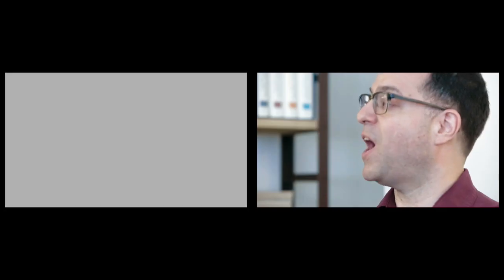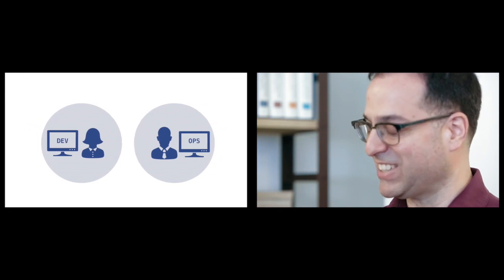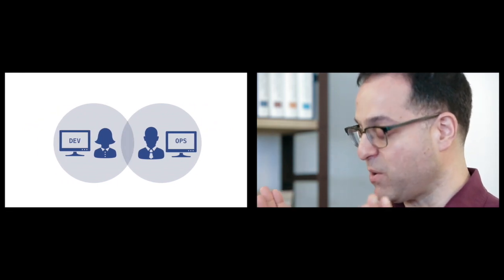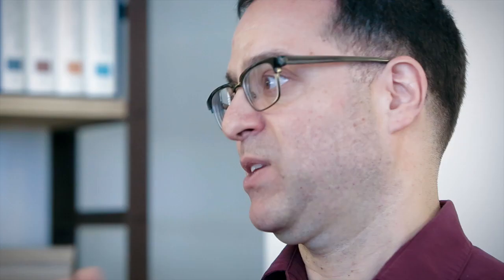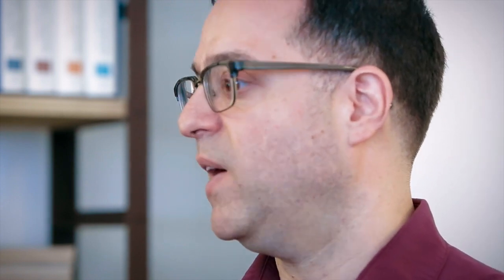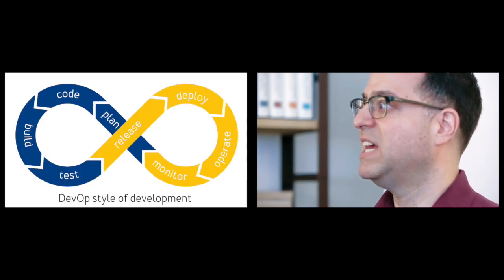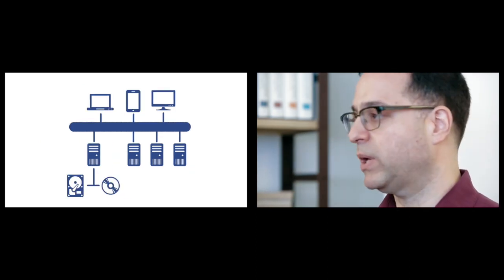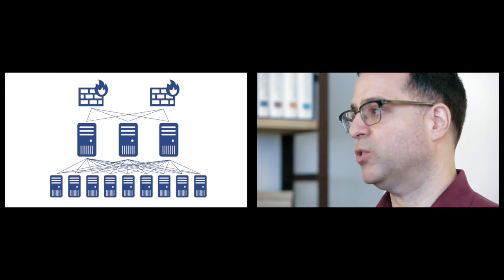ACM Queue Inspirations with Tom Limoncelli HD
Tom Limoncelli, an author and site reliability engineer at Stack Overflow, will be discussing development operations in a new column in acmqueue called "Everything Sysadmin."